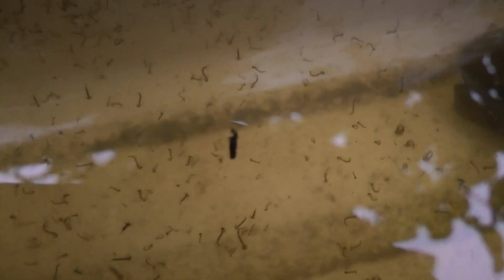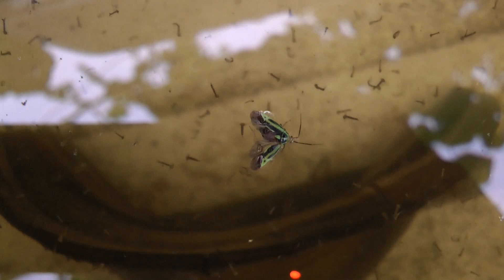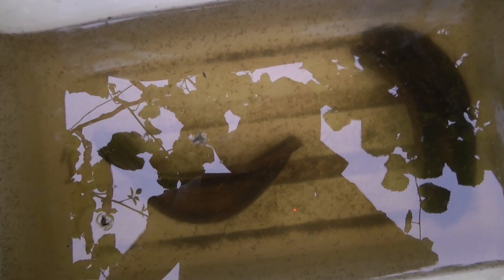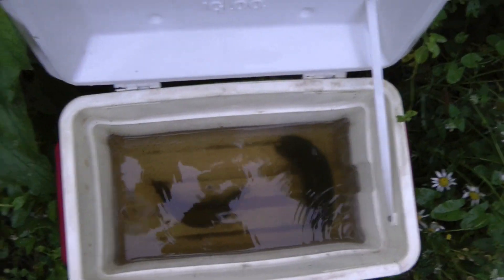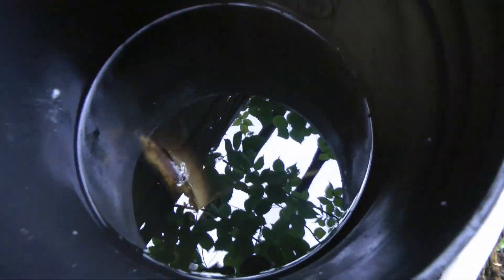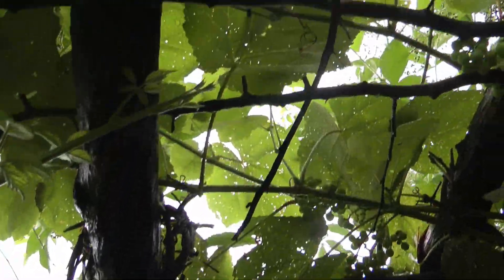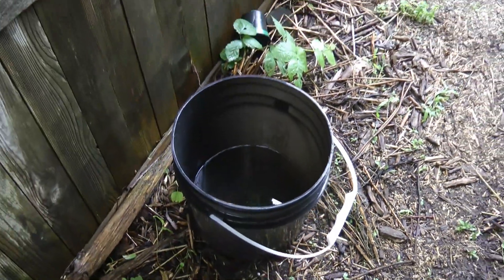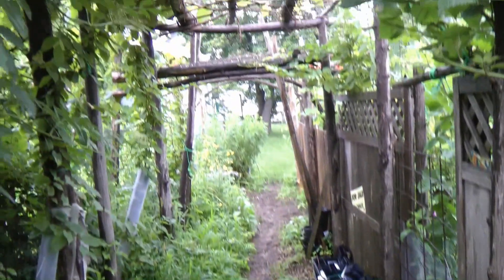An important flea beetle control discovery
A pemaculture lady living in Africa promoted the idea of placing a banana peel in  a jar and filling it with water. Allowed to sir for a few days, they she poured the water on plants as a source of potassium.

So I threw a few banana peels in buckets that were partially filled with rain water, and to my surprise flea beetles jumped in and drown themselves.

Plus other discoveries to control mosquitoes and use their larvae as fertilizer.